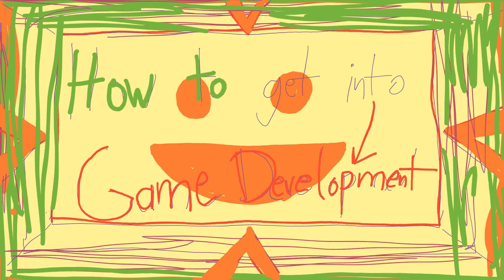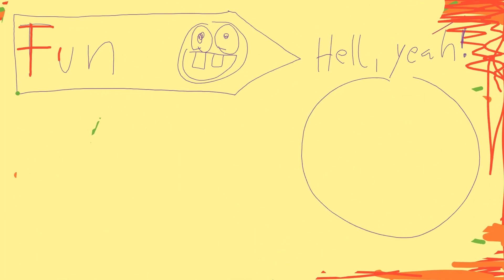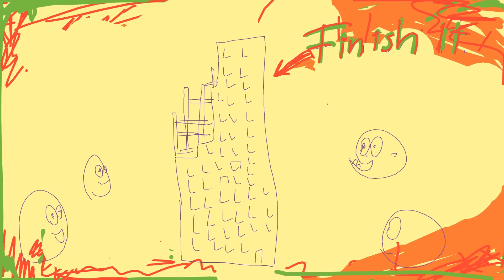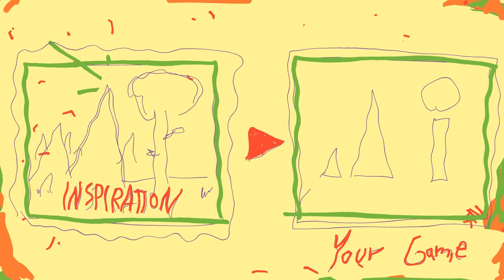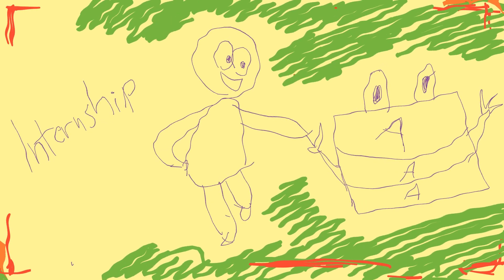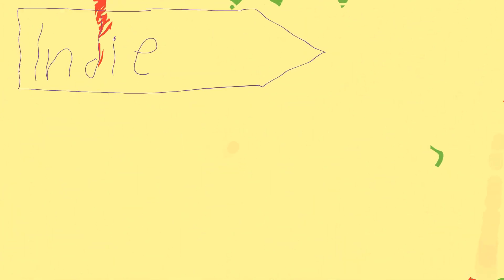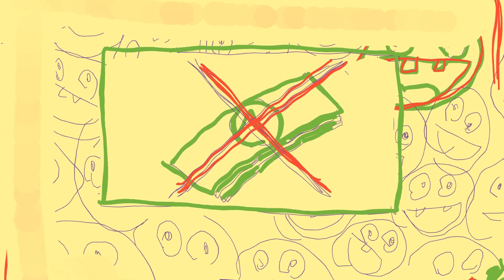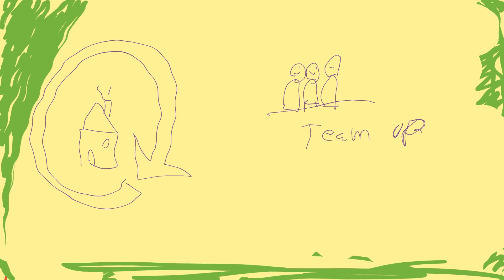How To Become a Game Developer! - Actionable Roadmap.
How do you become a game developer and get a job in the games industry?

What is the best strategy for making your first game and improving your game dev skills over time?

What is the best way to learn as a beginner?

Should you try to become an indie developer? How much work is it to make a game?

How do you learn to code, what should you do, step by step? In this video I try to give you some specific and actionable advice to answer those questions for you.